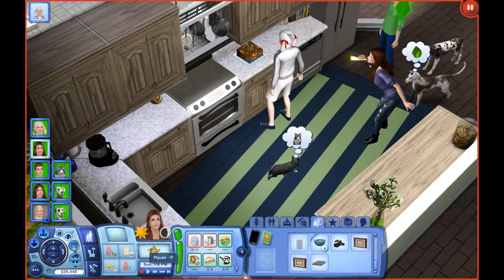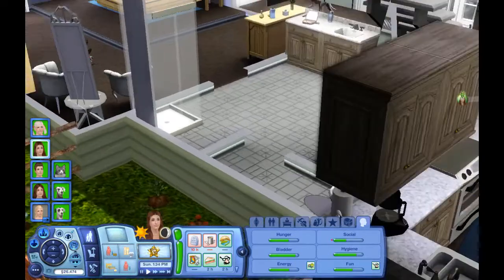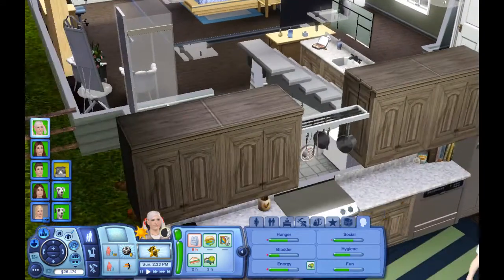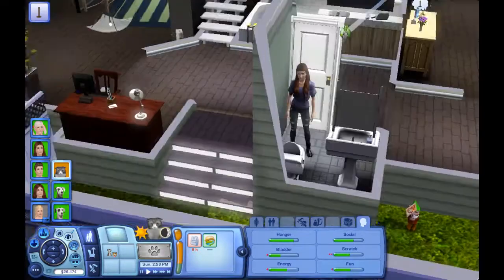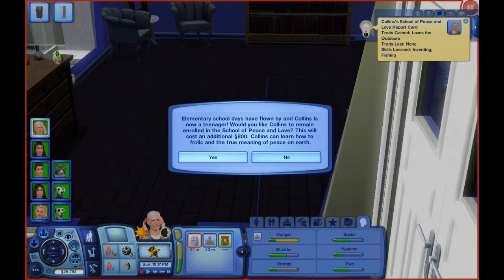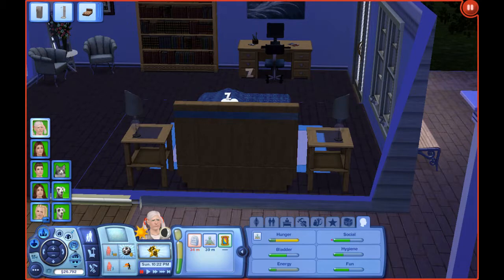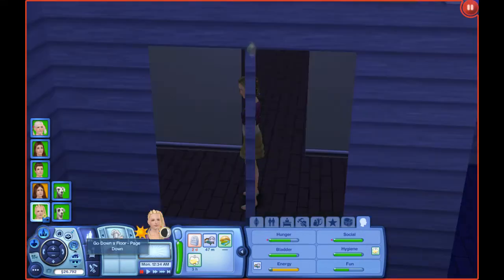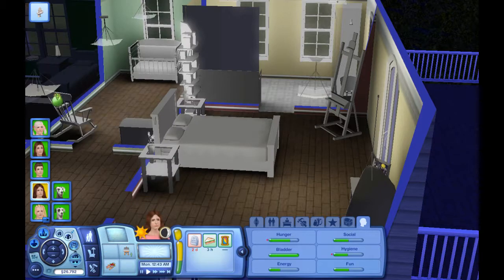The Sims 3 Disney Legacy Challenge: Snow White (Part 58) You're Soooo Ollldddd!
OPEN PLEASE!

Andy looks so old! And then Kylee was giving birth, and then Huntsman died, such an exciting end of the part!

Thx!
AMS